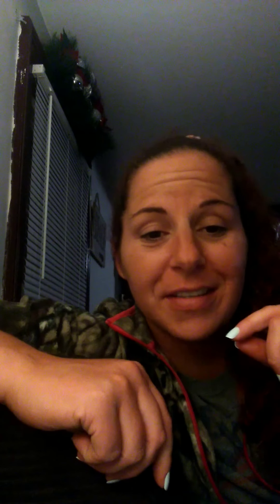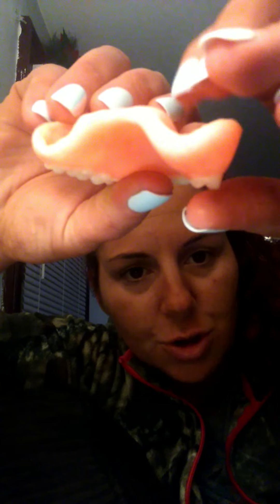June give away and me without my denture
Message me anytime if you need help with advice or just need a friend xoxoxoxo